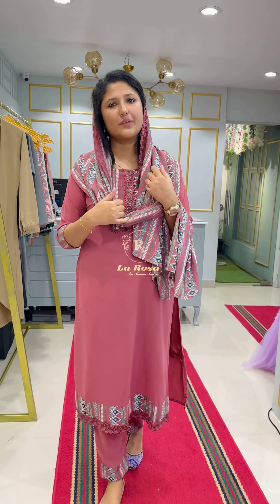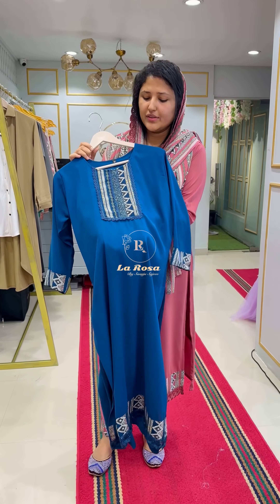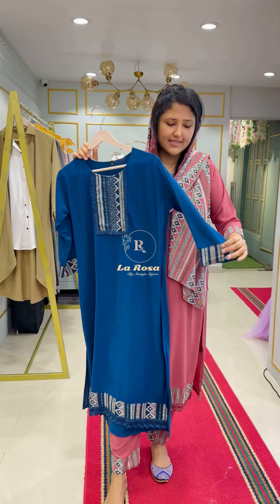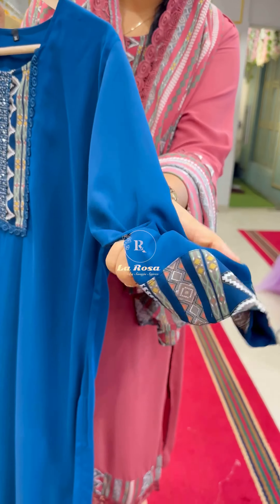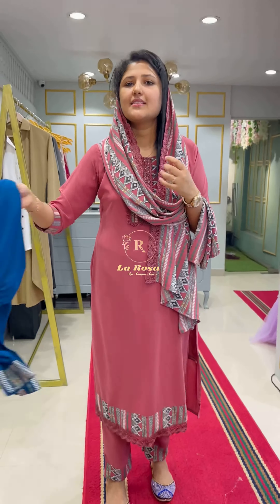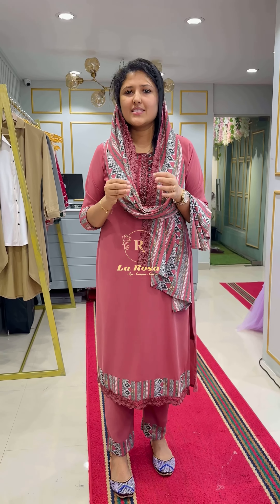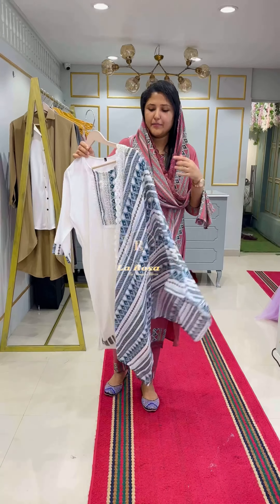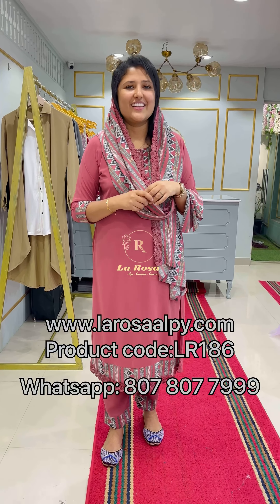🌸 TOP BOTTOM AND DUPPATTA COLLECTIONS 🌸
Slitted top with bottom and duppatta

𝐆𝐞𝐭 𝐅𝐞𝐚𝐭𝐮𝐫𝐞𝐝 𝐡𝐞𝐫𝐞 𝐰𝐢𝐭𝐡 𝐨𝐮𝐫 𝐨𝐮𝐭𝐟𝐢𝐭𝐬 𝐭𝐚𝐠 𝐮𝐬 𝐰𝐢𝐭𝐡

Material : Good quality imported material

Sizes - XL(42)

Colours
Peacock blue
Onion pink
White
Jet black

Bottom :straight bottom
Duppatta: 2 mtr (digital printed)

Price :1500/- only

La Rosa
Convent square
Alappuzha 01
Kerala